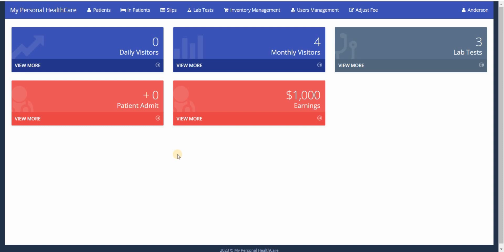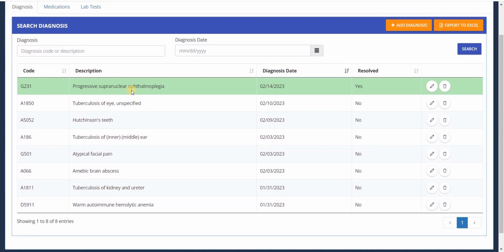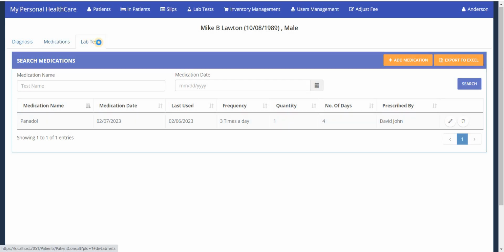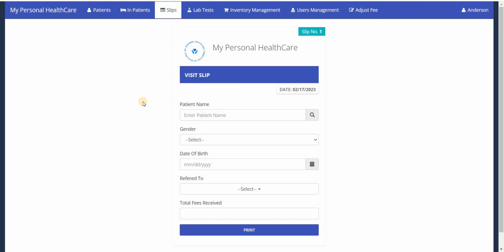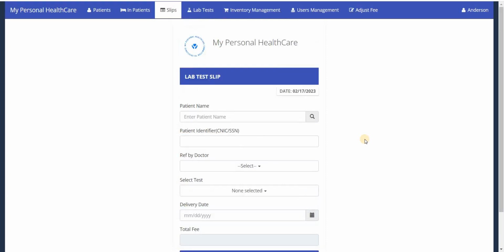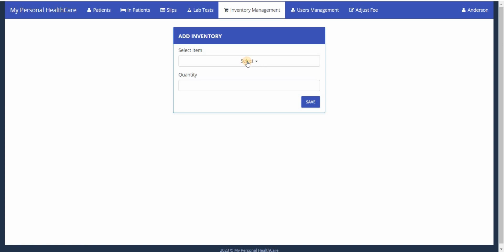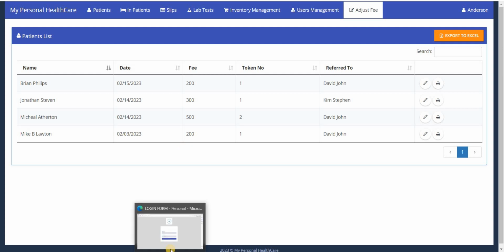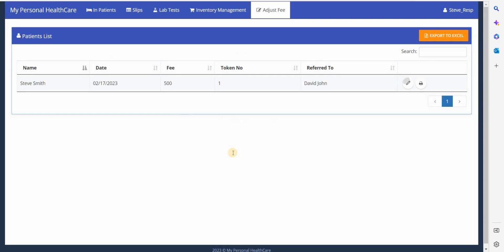Hospital Management System | Practice Management System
Practice management system | Hospital Management System | Clinic Management System | Laboratory management system

Manage patients, manage Diagnosis, manage Medications, manage Lab tests, manage patient history, manage in patients, manage inventory, manage users.

Using this system a practice or hospital or clinic can manage its patients and their history, inventory and users.